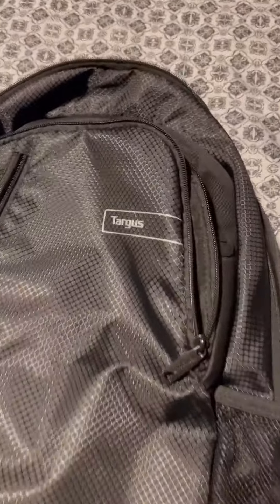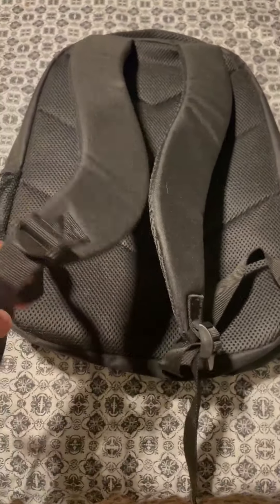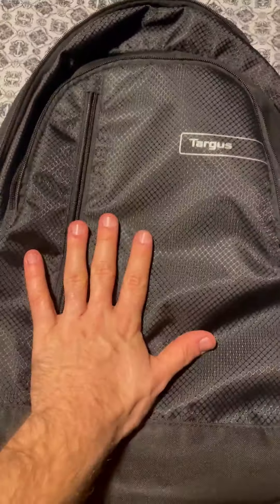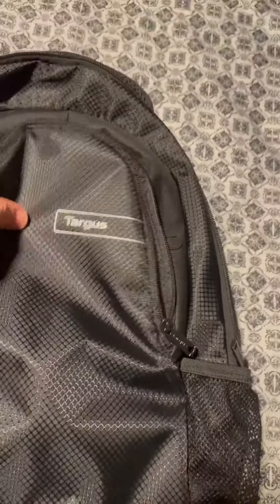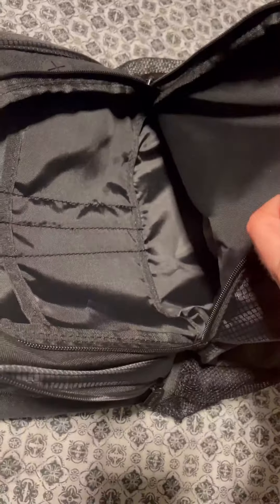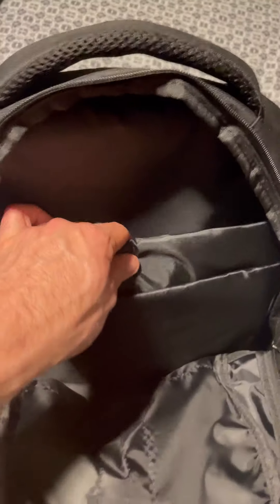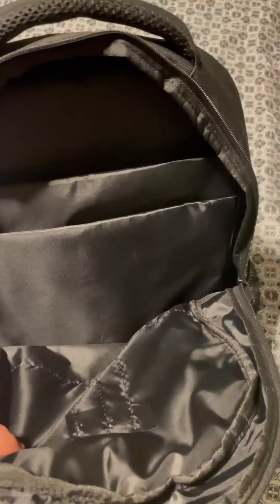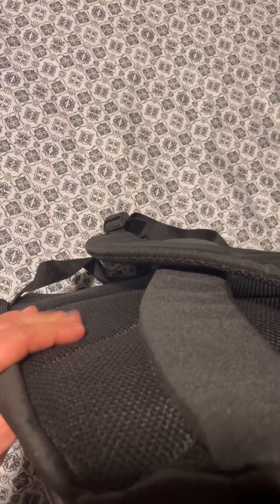Targus Sport TSB89104US Carrying Case Review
✅ Current Price & More Info (US)